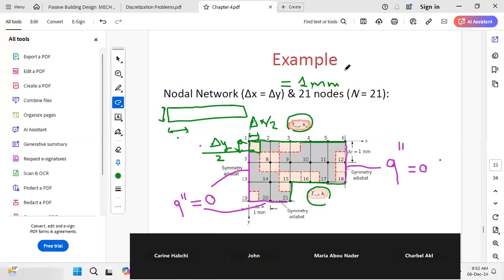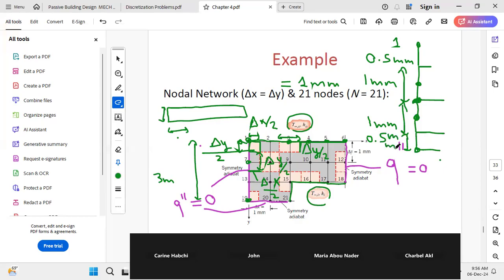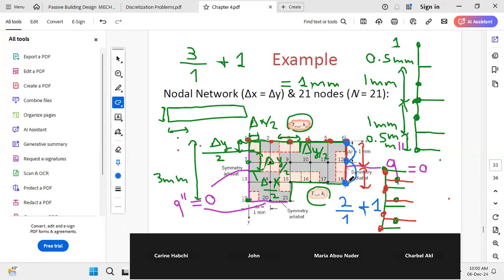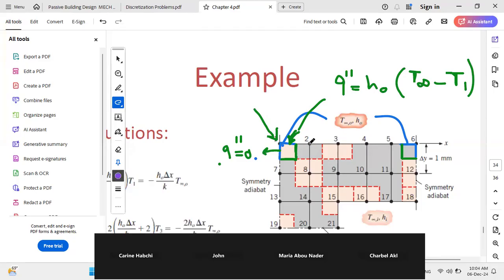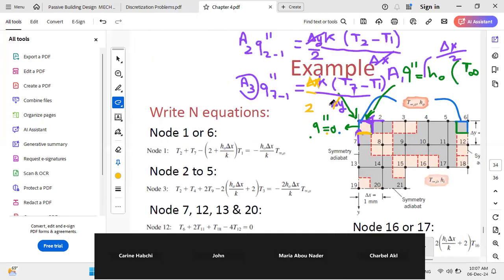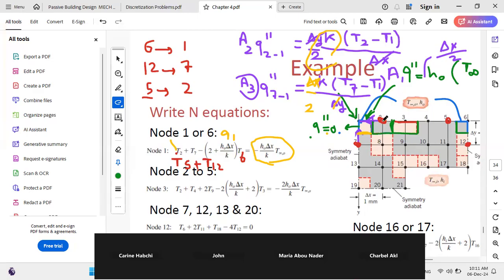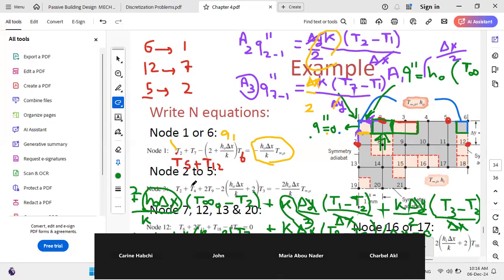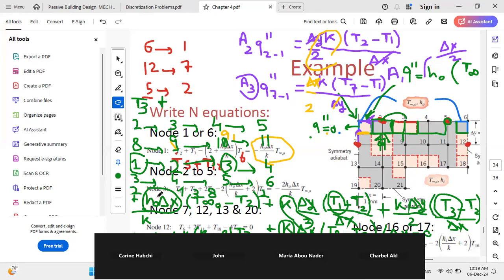2D Discretisation Problem - Part 2